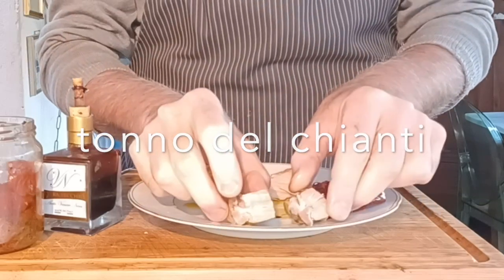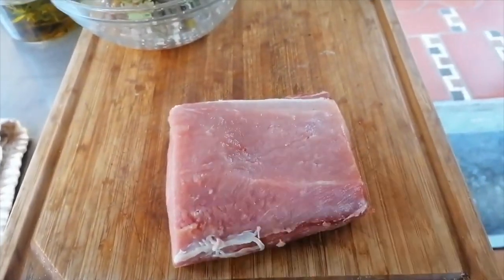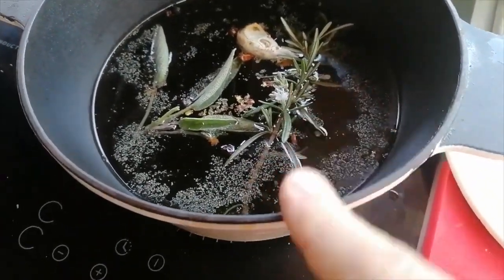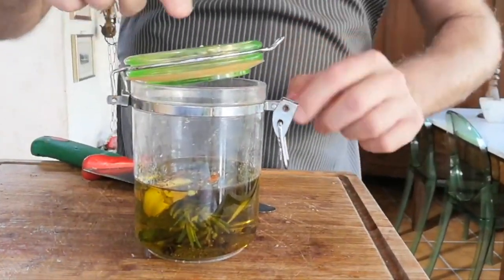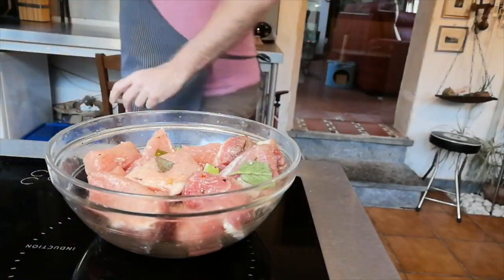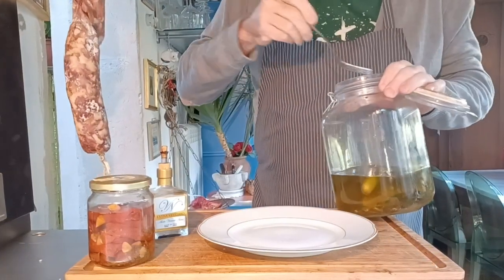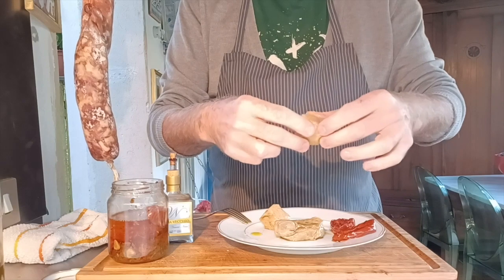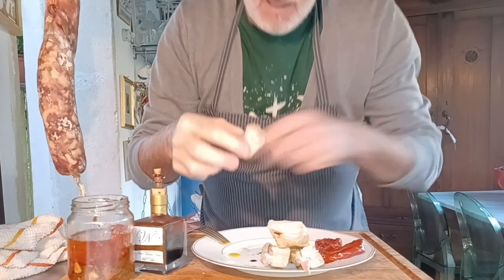tonno del chianti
subtitles: english, tedesco, french, yellow, russian, ukrainian, croatian, portuguese, spanish, italiano

istagram: luisdeiluis007
le ricette di luis